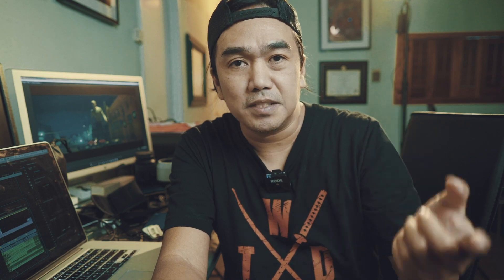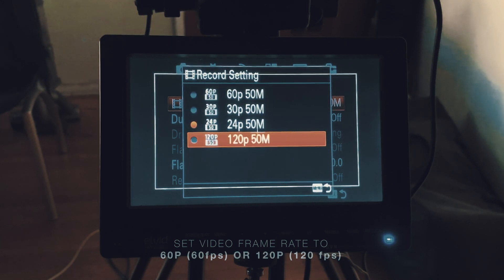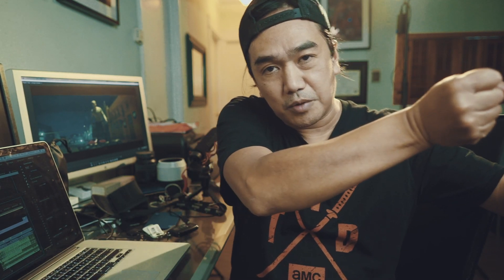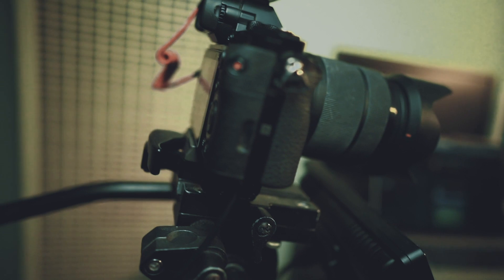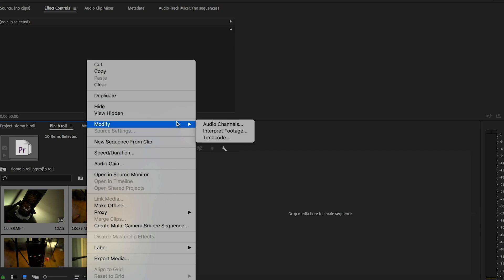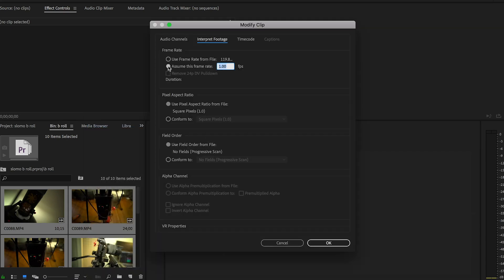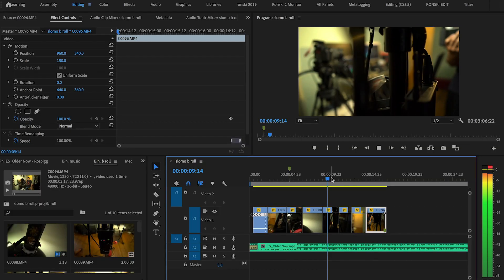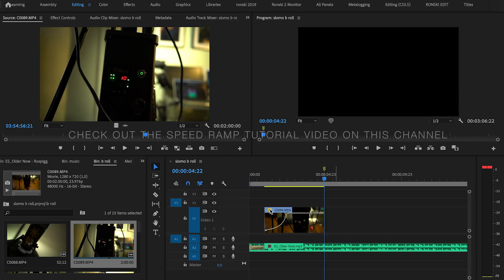Create COOL SLO-MO B ROLL For Your Video and Vlog with Easy Camera Movement and Simple Editing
On most of my videos you will see a lot of slow motion b-rolls. And on this video I'm to you how to create it with simple camera movements and editing.

My Cameras
Sony A7rii
Sony A7iii

My Lenses
Zeiss Batis 25mm
Sony 70-200mm f4
Sony 50mm f1.8

My DJI Osmo Pocket